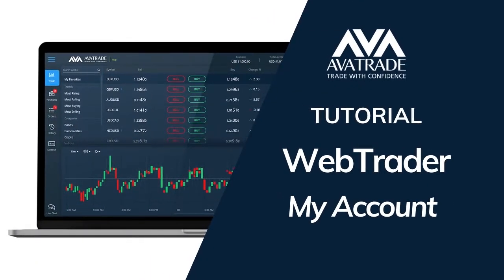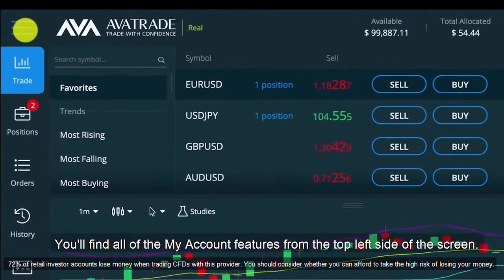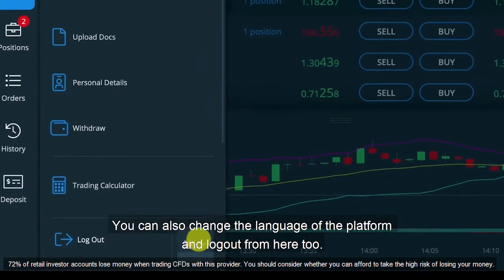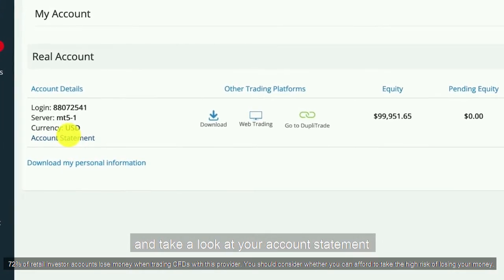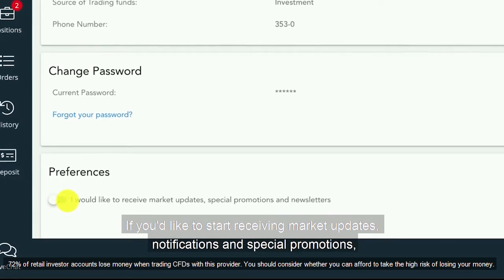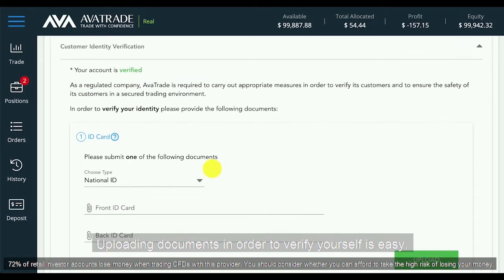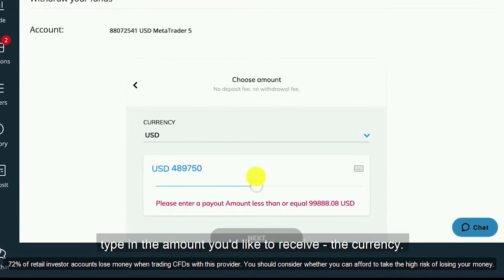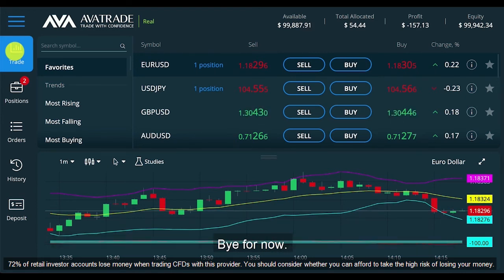WebTrader Tutorial - My Account | AvaTrade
Welcome to AvaTrade's Video Tutorials. In this series, we are learning how to use AvaTrade’s WebTrader trading platform. The series is comprised of four videos, each dedicated to a specific component of the platform.

Below is a list of elements to manage from the My Account area; you may choose the element that you want to hear more about:

Where to find My Account Features - 0:37
How to change the language of the platform -1:00
How to enter DupliTrade and MT4/MT5 -1:02
Download MT4/MT5 -1:20
Download personal information and account statements -1:27
Opening extra accounts - 1:30
Changing settings, forgotten password or change of password - 1:47
Preferences for notifications - 1:57
Make a deposit to start trading - 2:05
Upload documents to verify your account - 2:28
How to withdraw funds - 2:44
Enter Live Chat to contact our team - 3:10